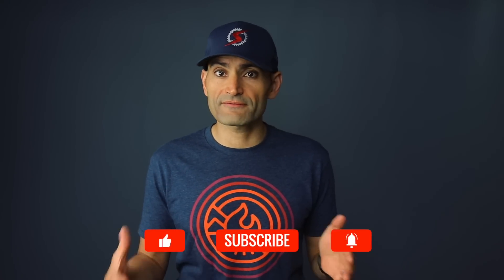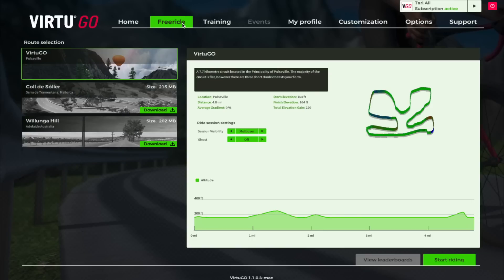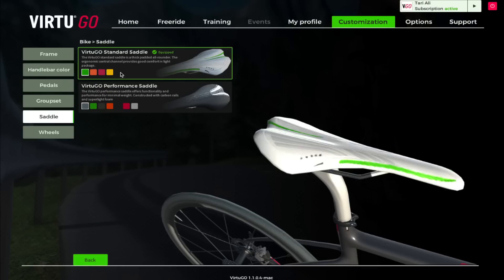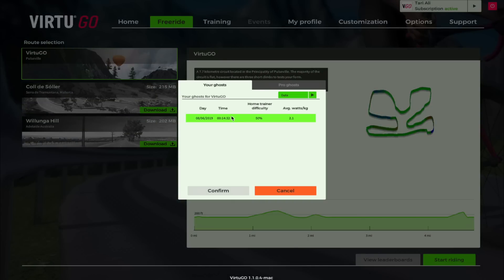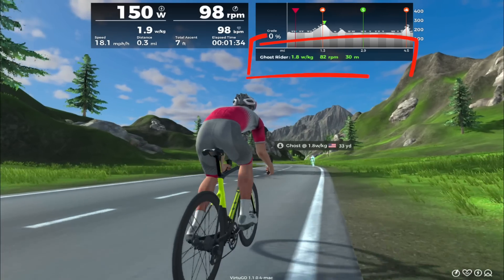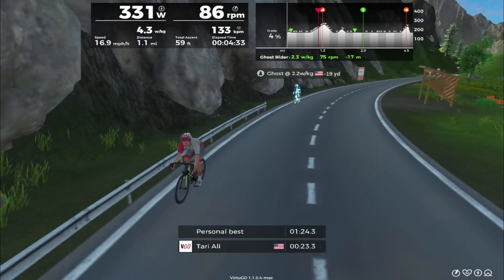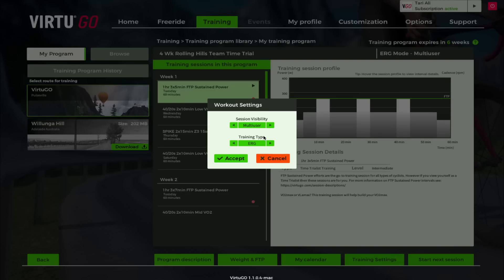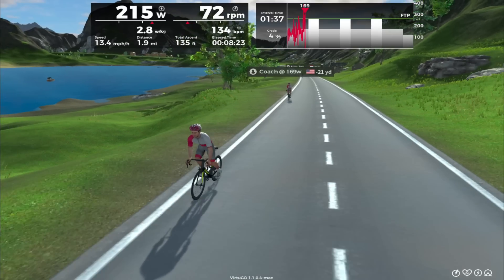VirtuGO Cycling Training Ghosts & Coach: First Look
VirtuGo Cycling released a sought after feature that Zwift users have been asking for a long time. VirtuGo listened and introduced Training Ghosts in their latest release. In this video, I take a look at this new feature and the coach rider feature that is worth taking a look at.
👉 VIEW MY SMART BIKE TRAINERS SALE TRACKER 👈

► SMART Trainers I use:
TACX NEO 2: